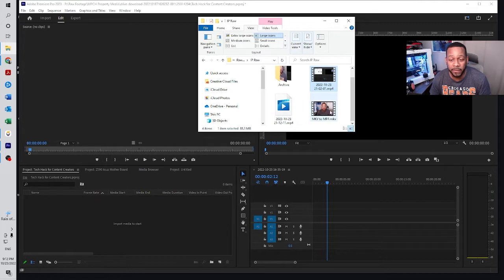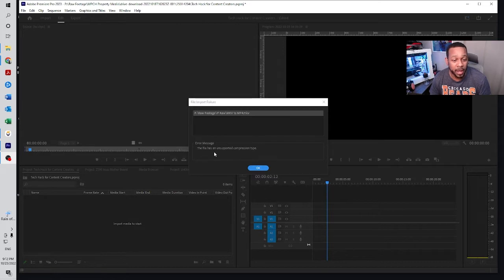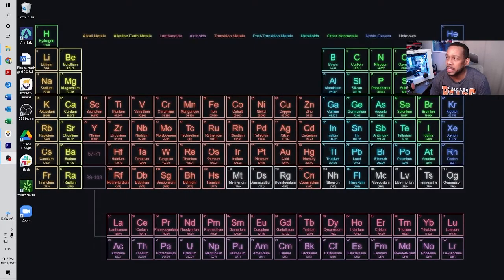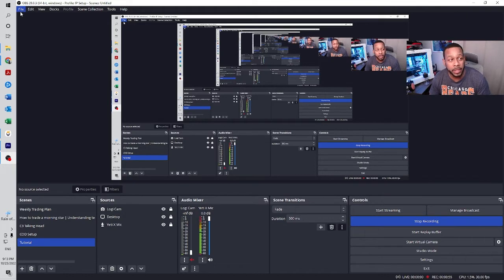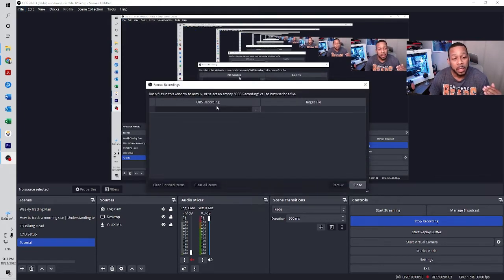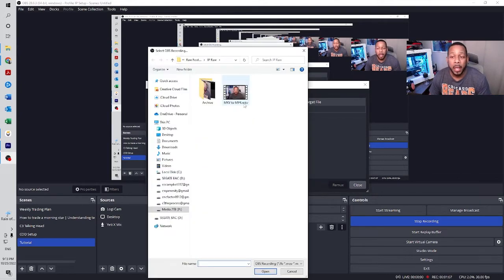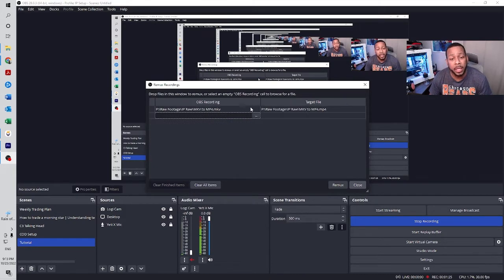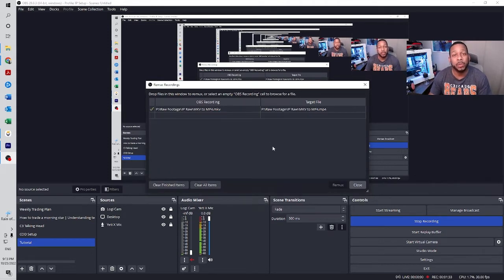Which OBS File Are You?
Tech Tips for Content Creators

In this video, you will learn:
-  Hacks that will take your content to the next level
-  Minimizing learning curves
 - Capitalizing on Content Creation Trends